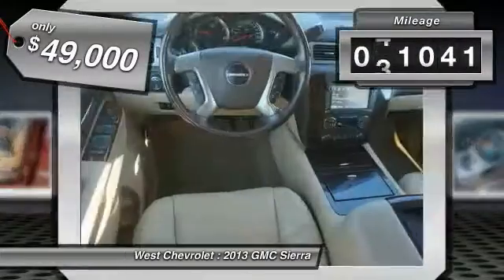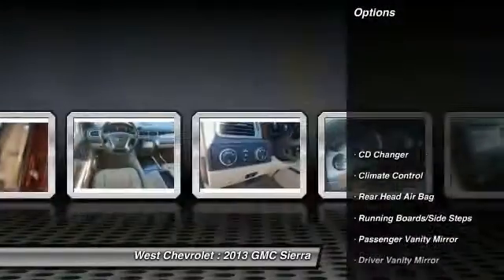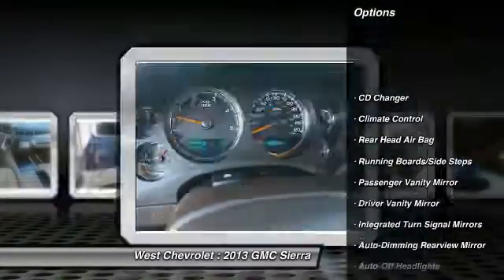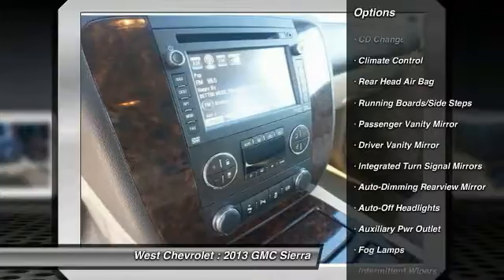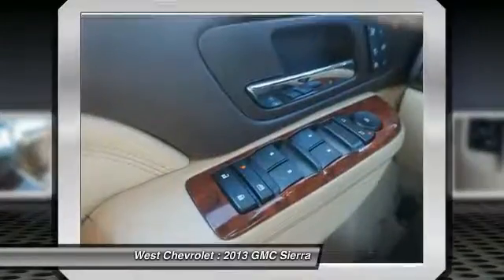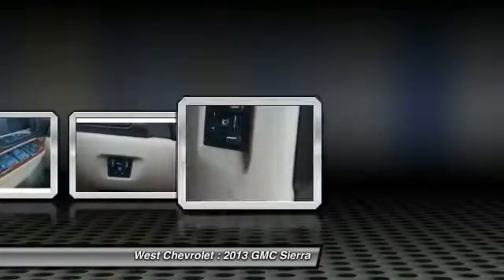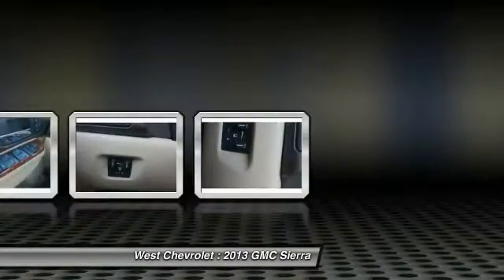2013 GMC Sierra Alcoa TN 120977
West Chevrolet in Alcoa TN and serving Knoxville & Maryville with new and used cars, trucks and SUVs along with parts & service. Our loyal Knoxville Chevy customers can find the newest car and truck models at our Alcoa Chevy showroom today. Stop by now!
2013 GMC Sierra 2500HD Denali 4WD 153WB

West Chevrolet
3450 Airport Highway

You'll love this 2013 GMC Sierra. This is a  you'll want to take home. With 51041 miles, it features Automatic transmission and an exterior color of Red.